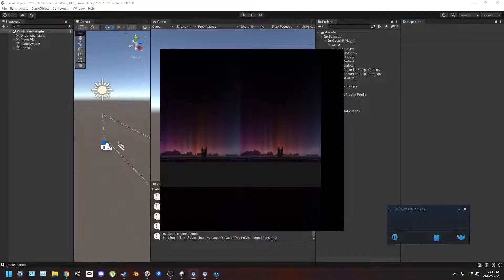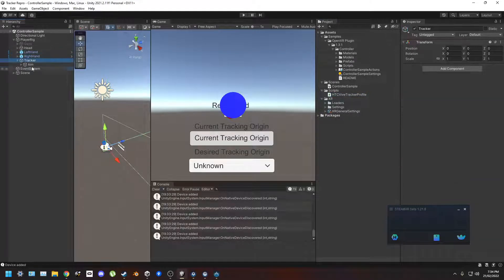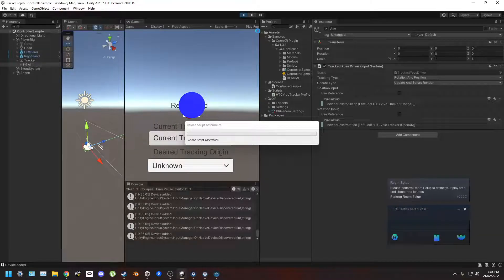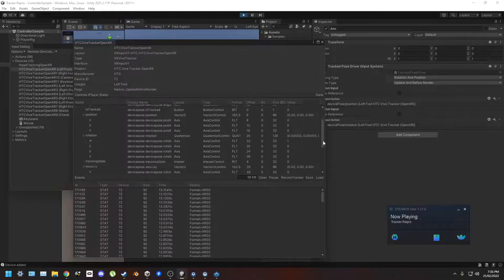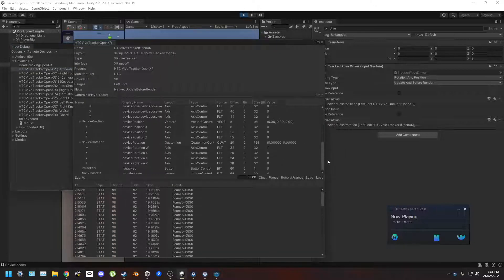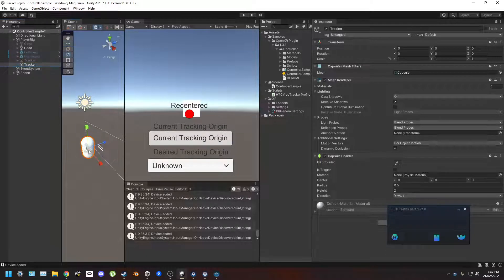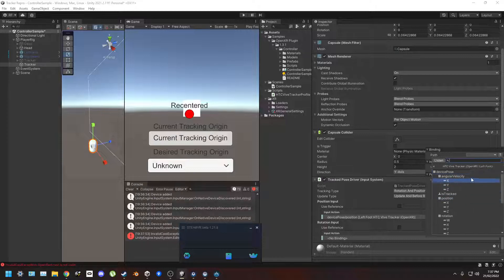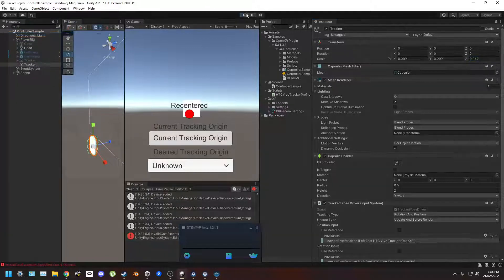OpenXR HTC Vive Tracker not working in Unity with OpenXR Plugin and SteamVR Beta